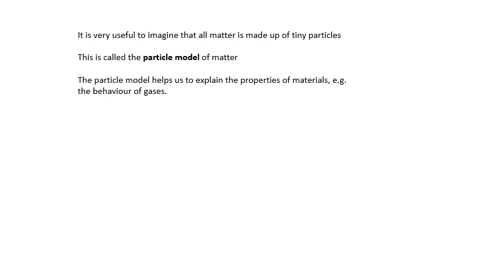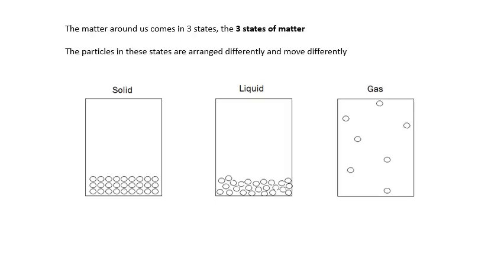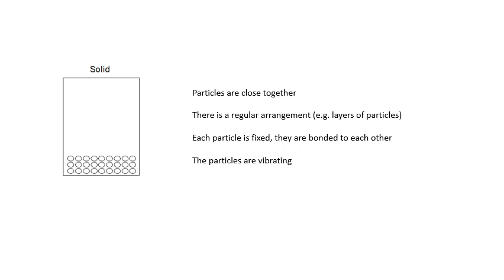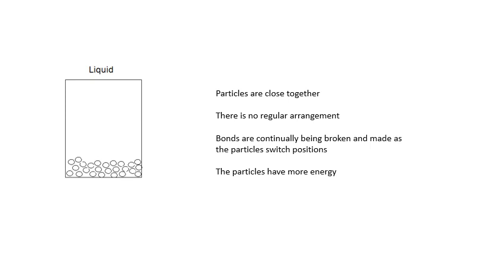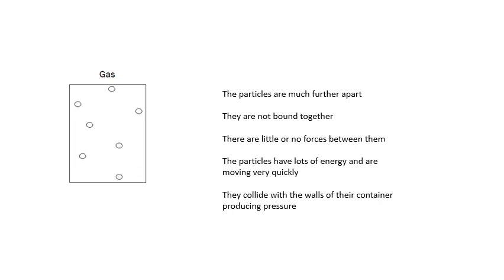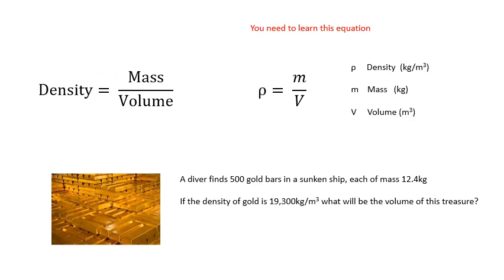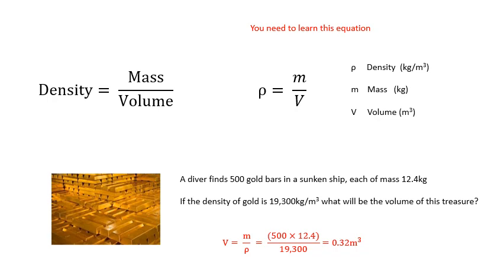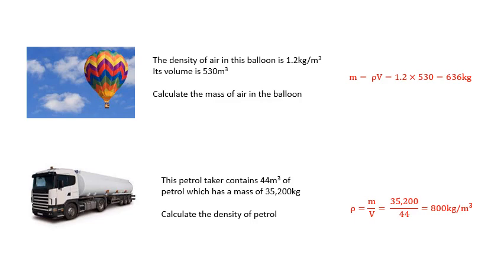GCSE Physics Boosters: States of Matter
For GCSE Physics.
Basic revision of KS3 about the arrangement and motion of particles in solids, liquids and gases.
Important that you know this well before we look at trickier stuff.
Examples using the equation for density.